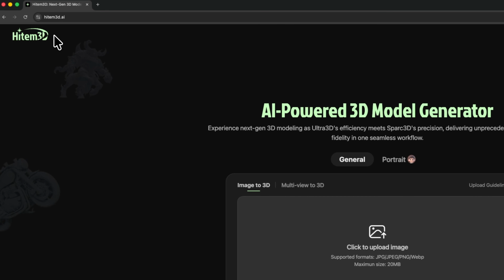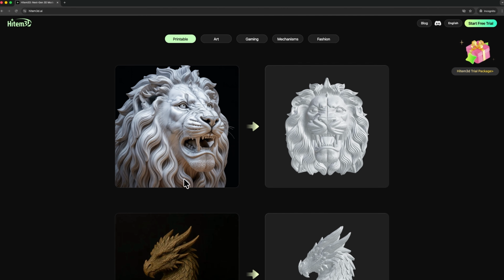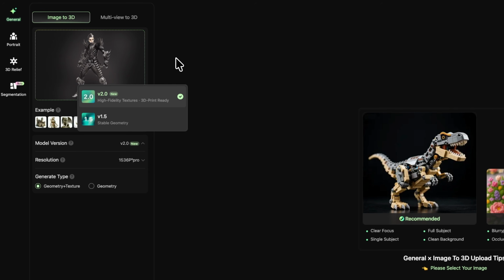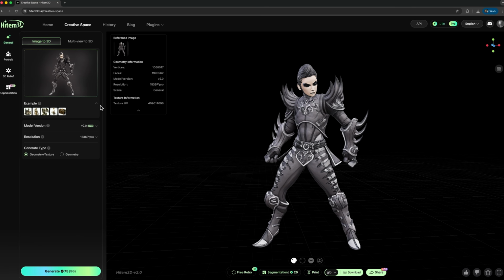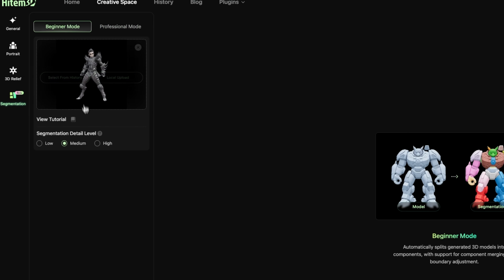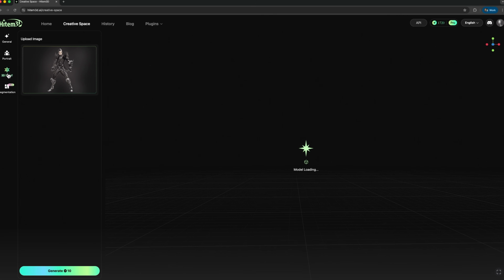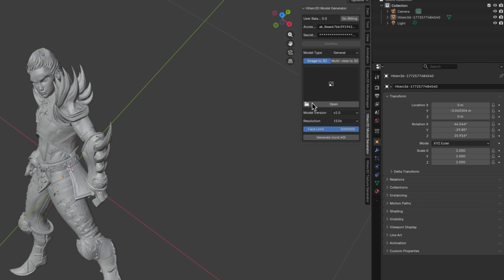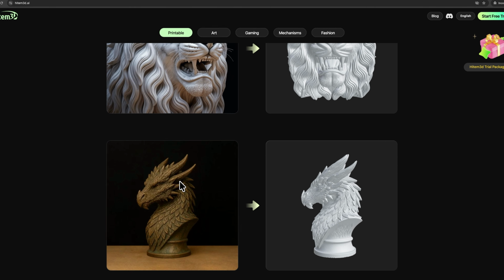old_Hitem3D Tutorial (V2.0) - 2026 | Turn ANY Image Into High Detail 3D Model | How to Use Hitem 3D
🔥 (Discount Link) Try Hitem3D Now: https://

Discover Hitem3D AI Tutorial insights in this overview of an AI-powered workflow that transforms 2D images into polished 3D assets with speed and precision. Learn How to Use Hitem 3D for character generation, model segmentation, bas-relief creation, and Blender integration. Featuring Hitem3D V2.0, this tutorial highlights intuitive controls, detailed textures, realistic geometry, and efficient high-resolution output for creators.

⏱️CHAPTERS:
0:00 How to Use Hitem3D
0:58 Hitem3d Tutorial
6:17 Final Thoughts